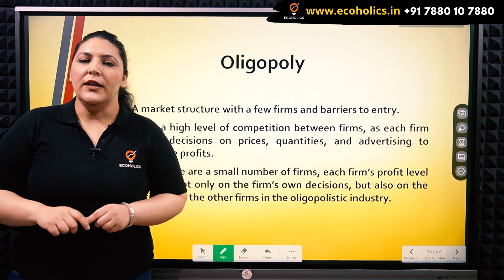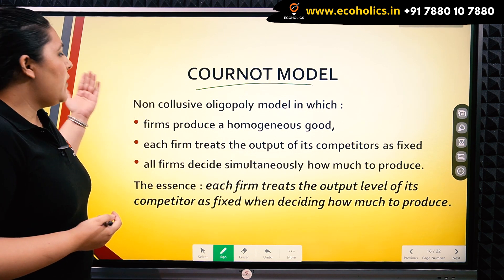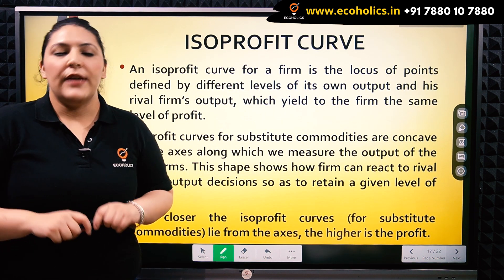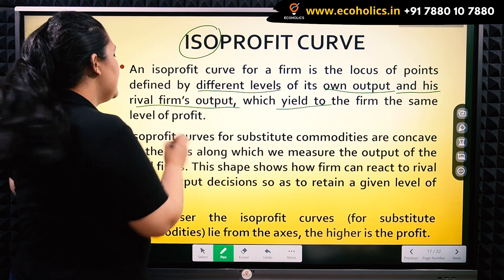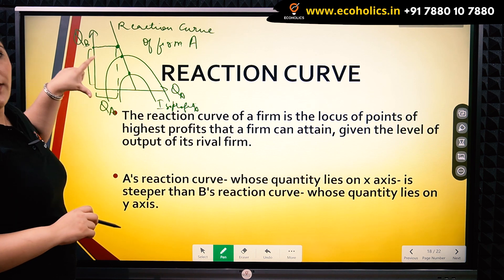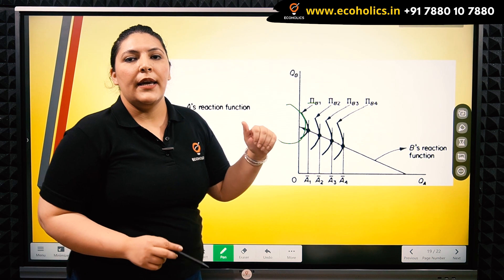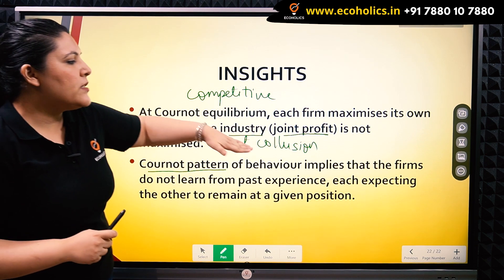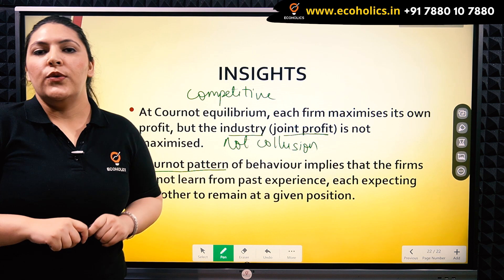The Cournot Equilibrium | Ecoholics